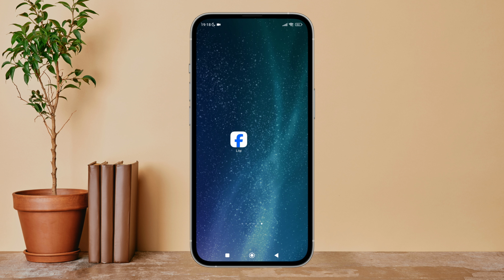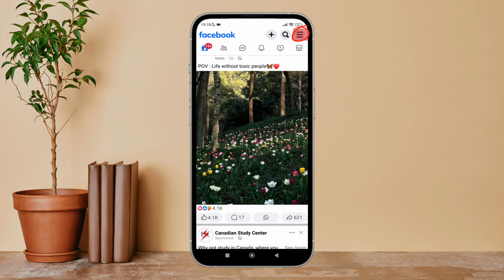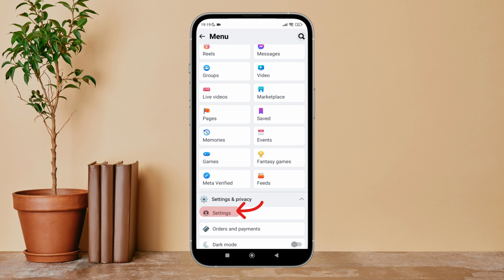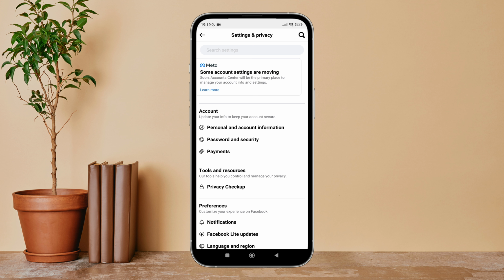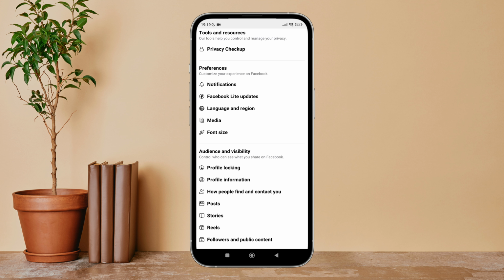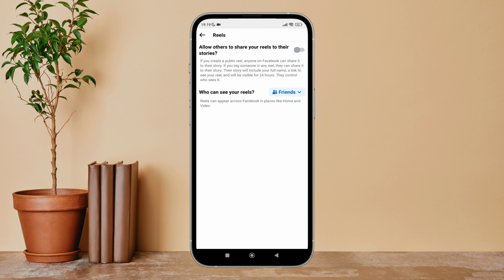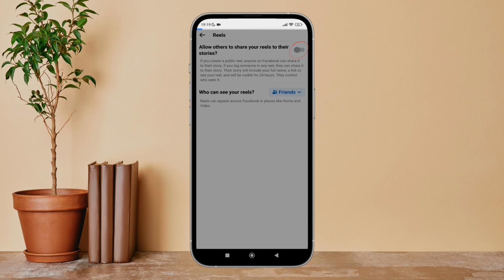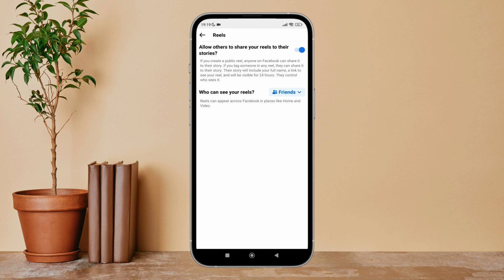Allow Others To Share Your Reel To Their Stories On Facebook Lite. |Technologyglance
Learn how to allow others to share your Reels to their Stories on Facebook Lite with this step-by-step tutorial. Follow our guide to adjust your privacy settings, enabling your friends and followers to share your Reels. This will help you increase the visibility and reach of your content on Facebook Lite.